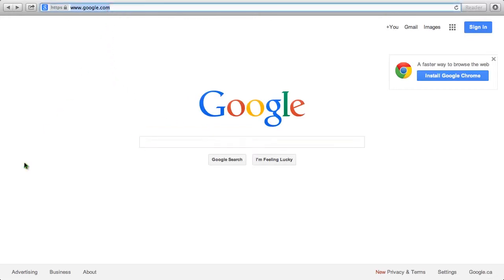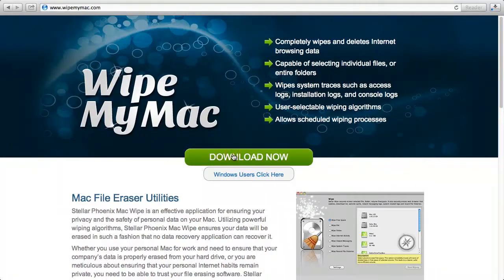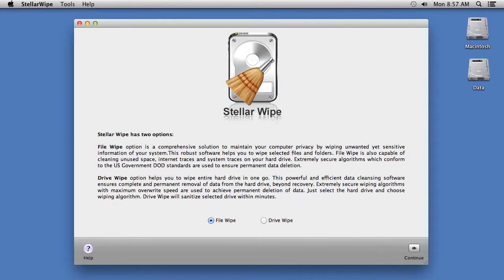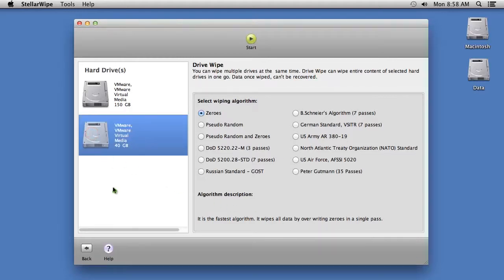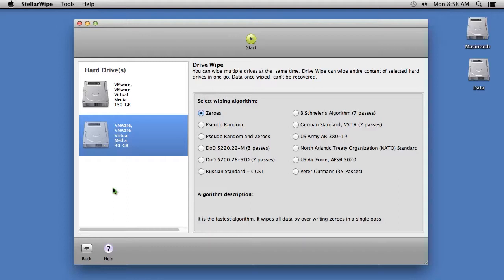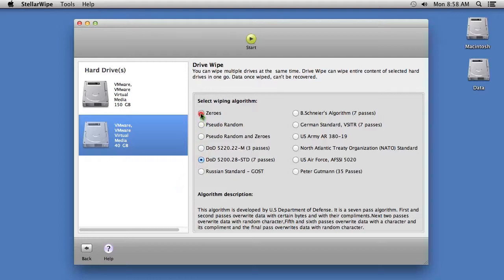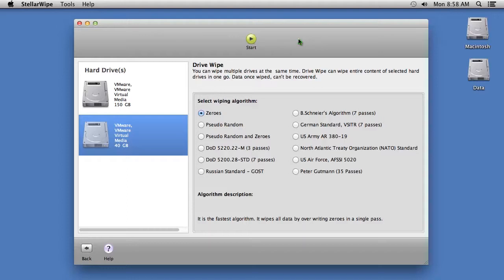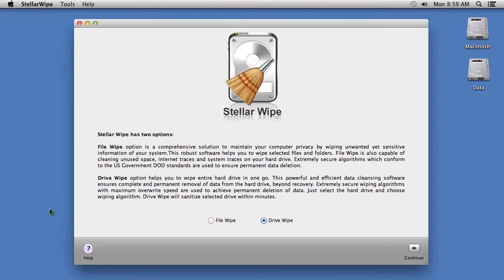Erase Mac Hard Drive the Easy Way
Erase Mac hard drive the easy way. If you need to clean all contents of your hard drive, deleting or formatting is not enough.  In order to properly erase a Mac hard drive you need to shred the data completely beyond recovery.

erase mac hard drive
erase hard drive mac
erasing hard drive mac
hard drive eraser mac
erase hard drive